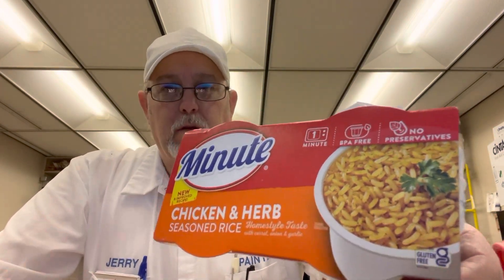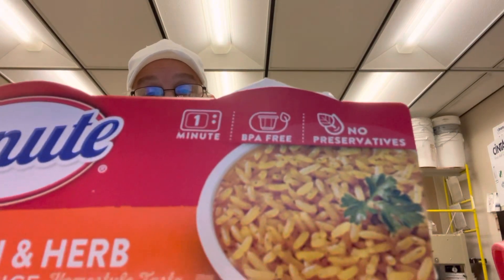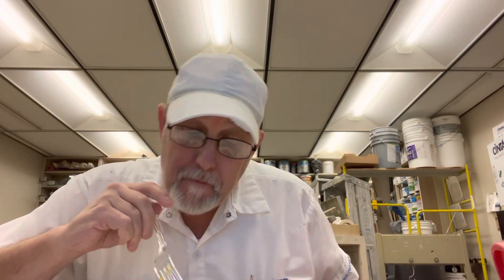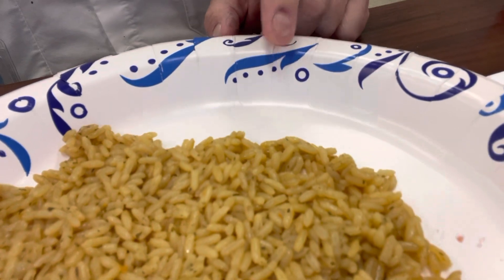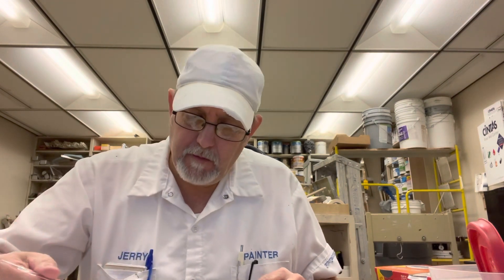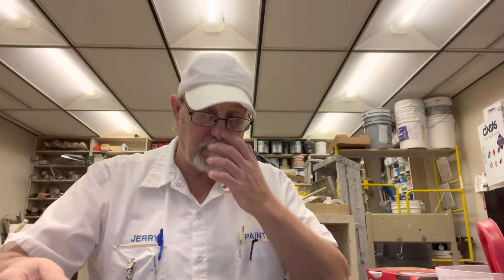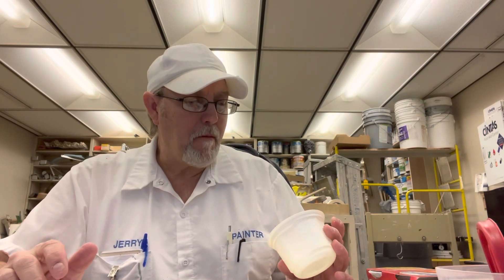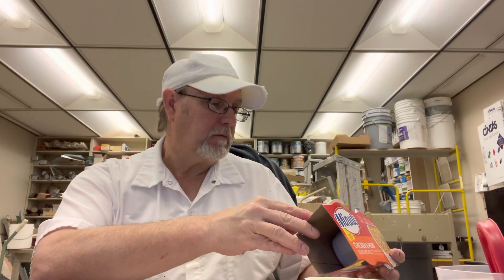Minute Chicken & Herb Seasoned Rice # The Beer Review Guy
Homestyle taste, New & Improved Recipe. Riviana Foods Inc.